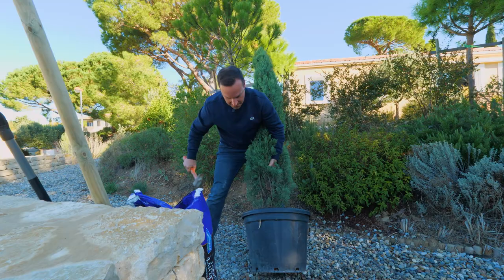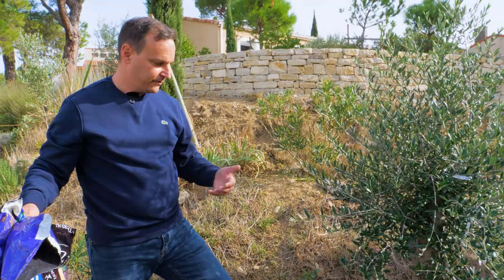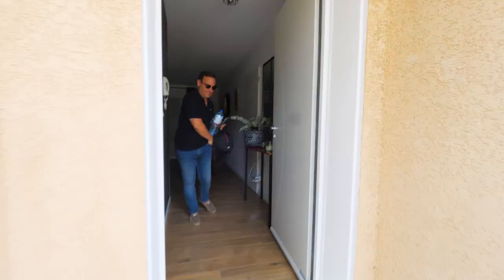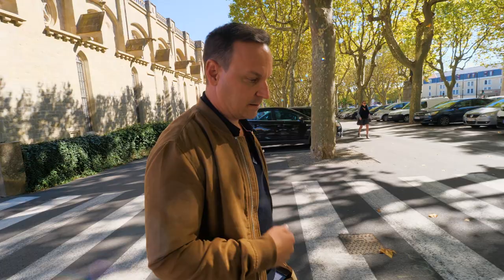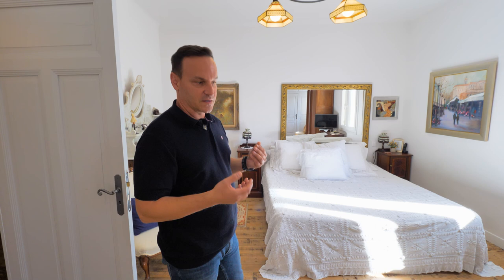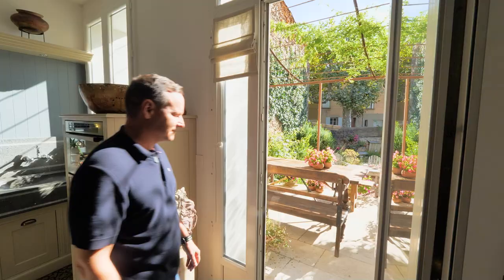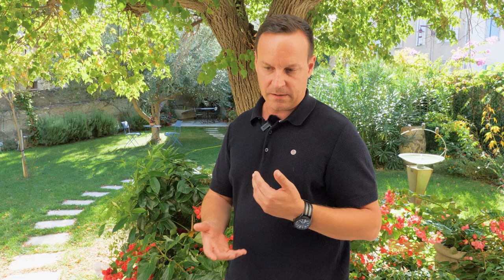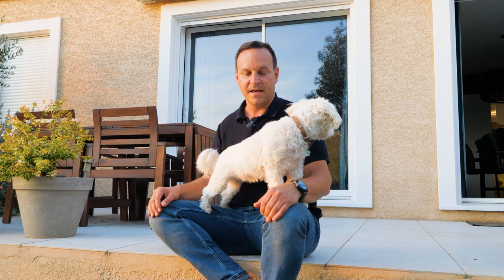BELIEVE IT UNTIL YOU ACHIEVE IT | A day in the life of Andrew Guck, Leggett Agent in Carcassonne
Our sales force is made of passionate and exciting people for whom being a property sales agent is much more than just a job.

Today, we introduce you to Andrew Guck, one of our agents in Carcassonne. In addition to being a property sales agent, Andrew loves gardening and photography - a passion that comes in handy when it comes to his job...

Watch the video to find out more about his daily life!